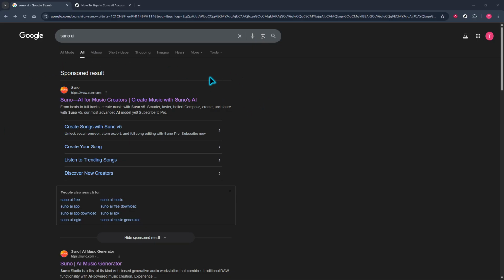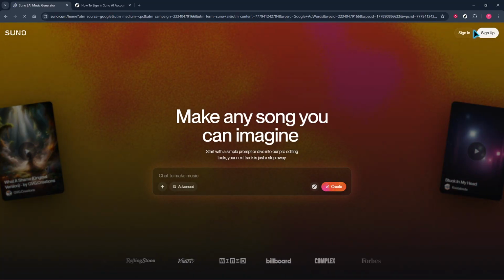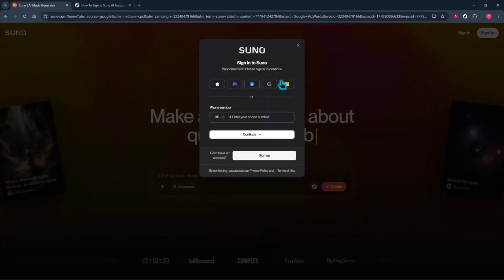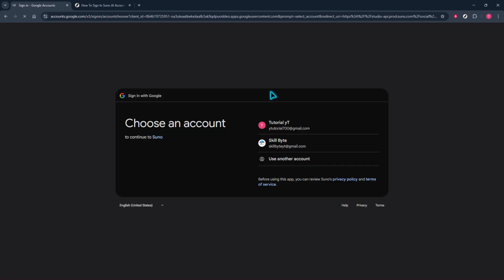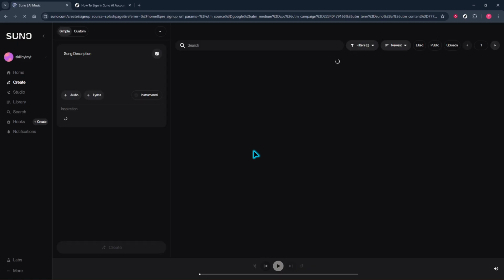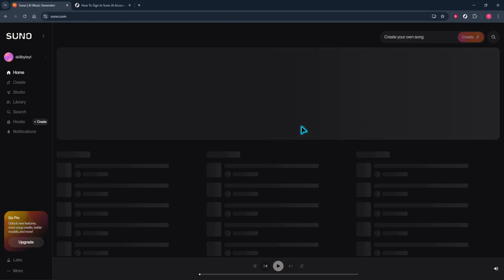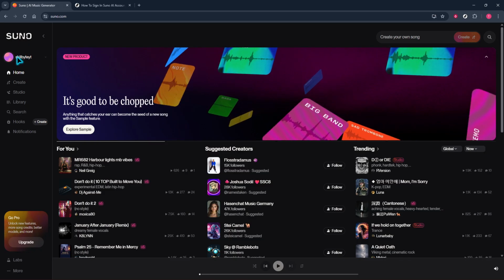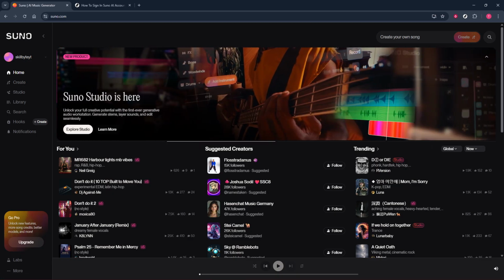How To Sign In Suno AI Account [2026 Guide]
How To Sign In Suno AI Account